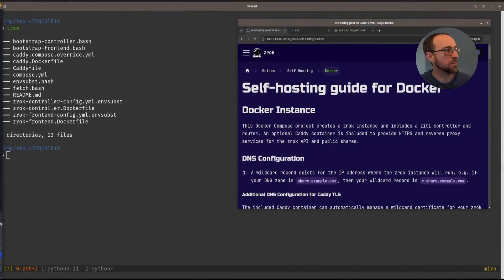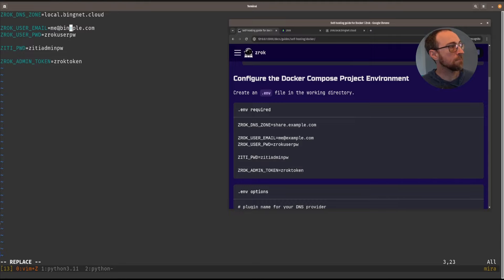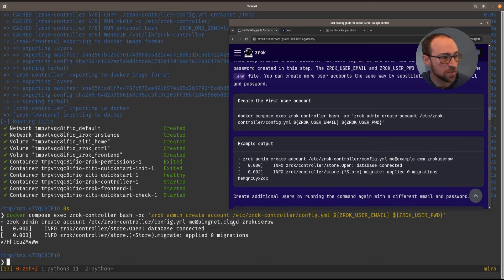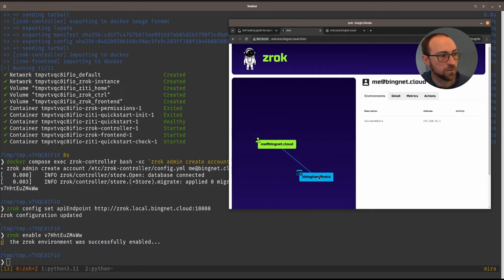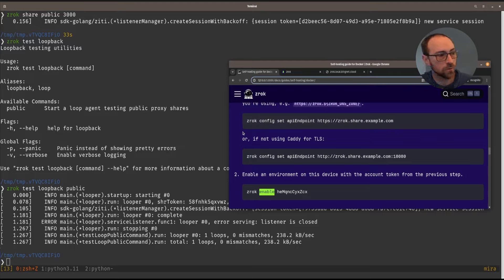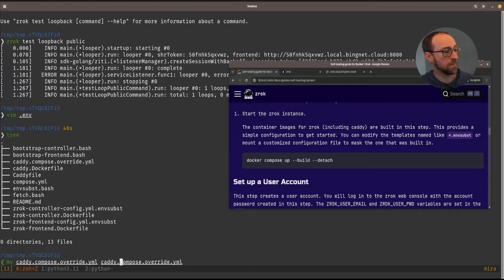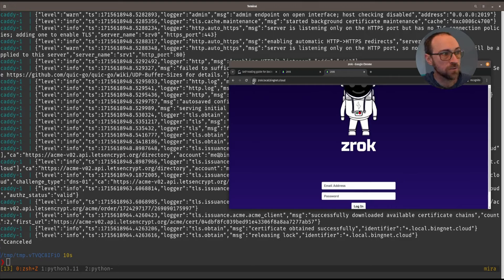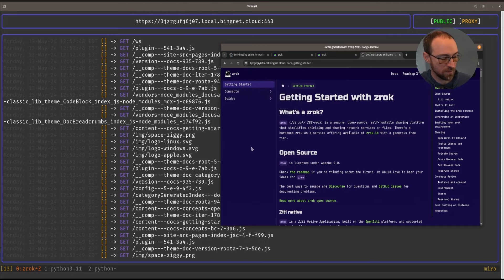zrok docker instance with optional caddy tls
0:00 Part 1 - plain zrok, no TLS
5:50 Part 2 - enable Caddy TLS